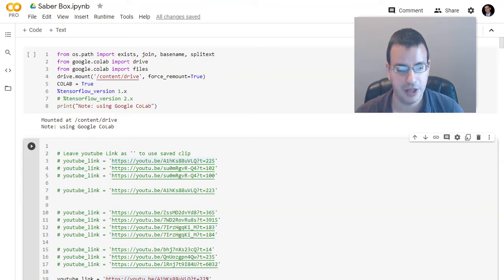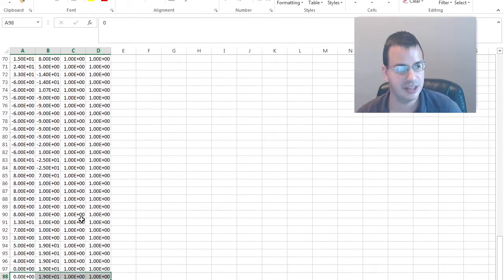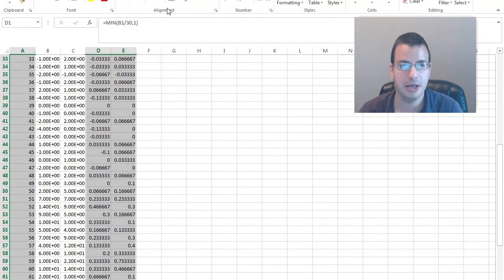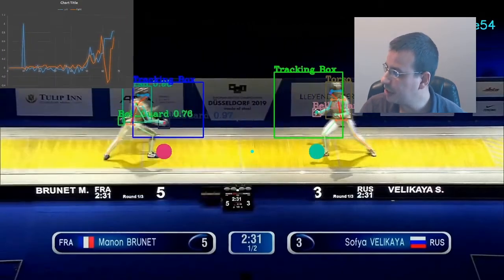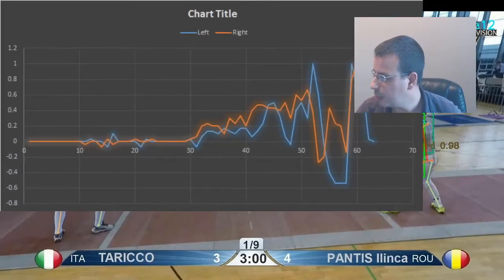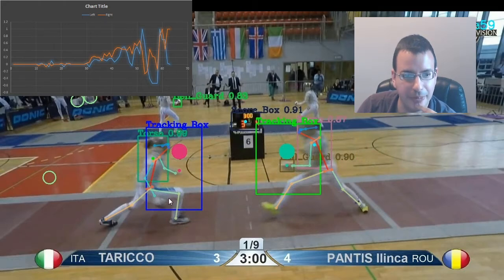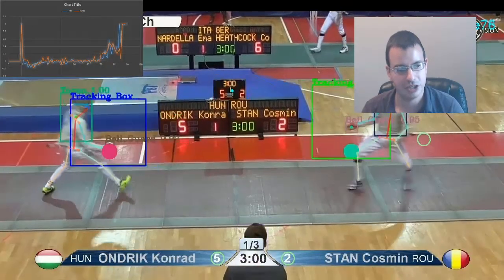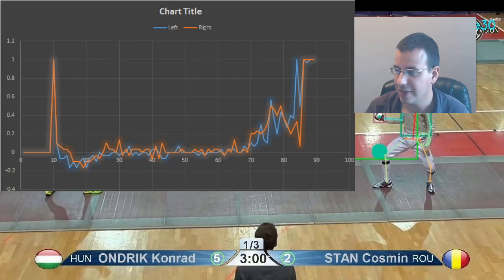Looking at the Acceleration in a Fencing Clip using Excel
I look at how a fencing clip can be viewed using the acceleration of the fencers' bell guards along with charts made with Excel.